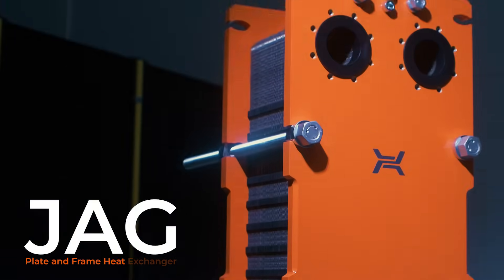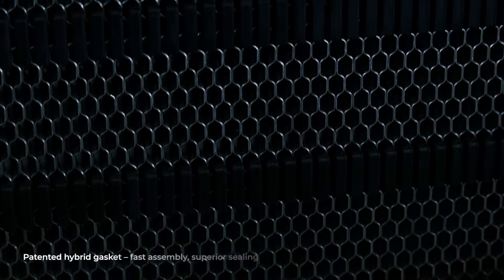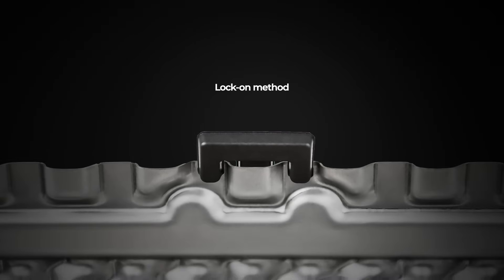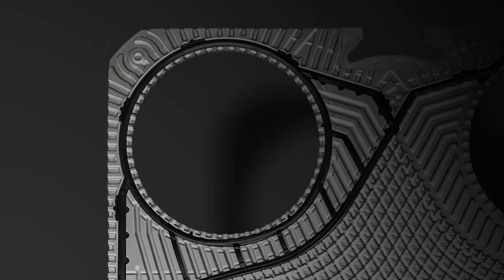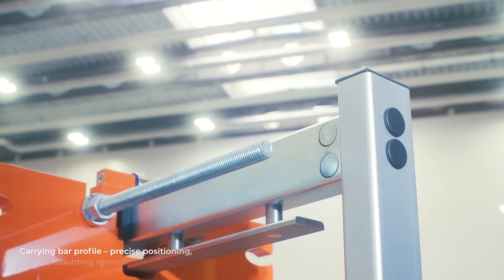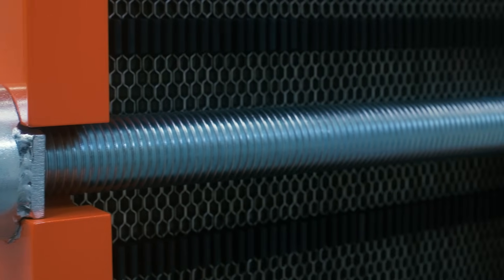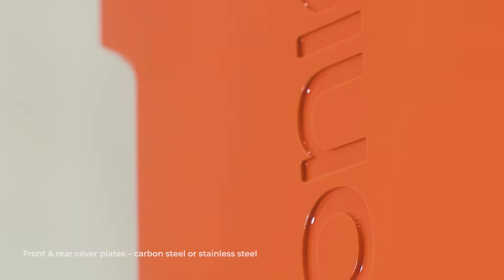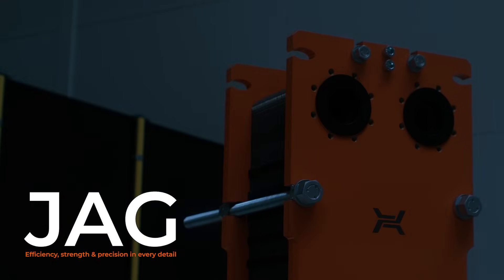HEXONIC - JAG Plate and Frame Heat Exchangers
Discover the Hexonic JAG  – a plate and frame heat exchanger offering exceptional efficiency and reliability. Its innovative corrugation pattern boosts turbulence and heat transfer while reducing pressure drops in a compact, durable design.

Key features:
• High thermal performance thanks to the innovative heating plate corrugation pattern
• Technical solutions facilitating the exchanger’s installation and operation
• Flexible configuration – adjustable design by selecting the proper number and size of heating plates
• Durable heating plates made of stainless steel or titanium – ideal for aggressive media systems or saltwater pools
• Dismountable design – easy cleaning and future expansion when needed
• Wide range of products to match diverse applications
• Optional stainless steel frame for enhanced corrosion resistance and durability
• Double-wall option – prevents media mixing and allows quick leak detection in critical installations